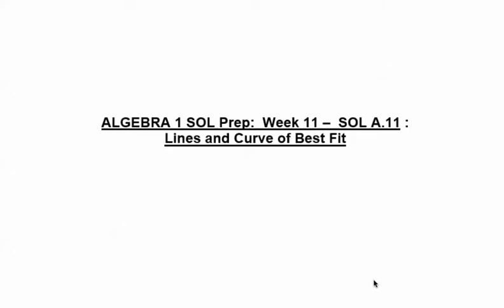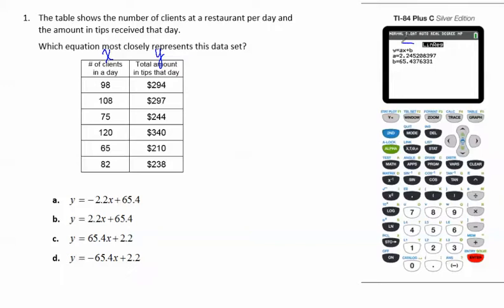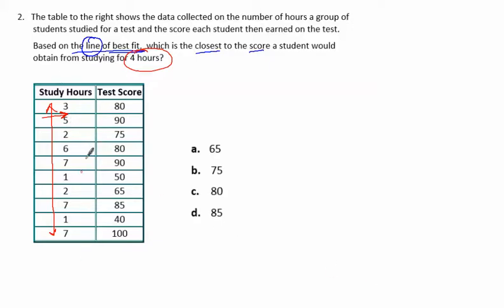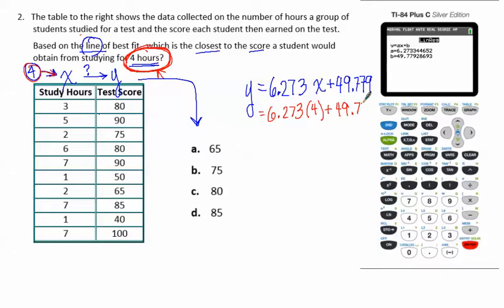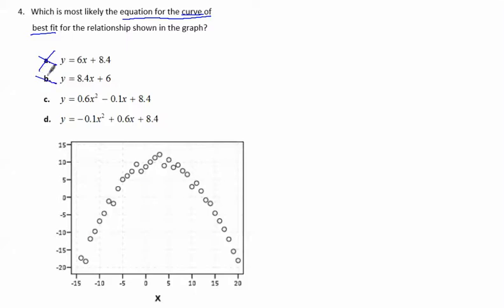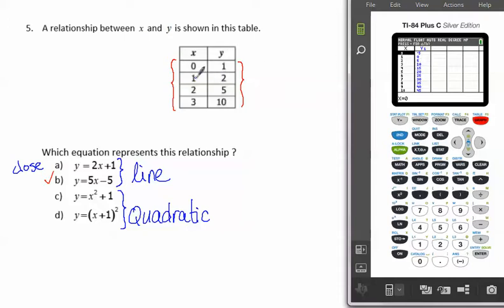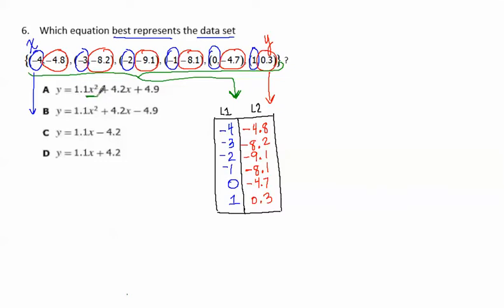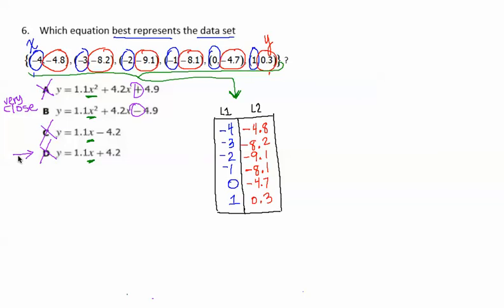Week 11- Best Fit Equations